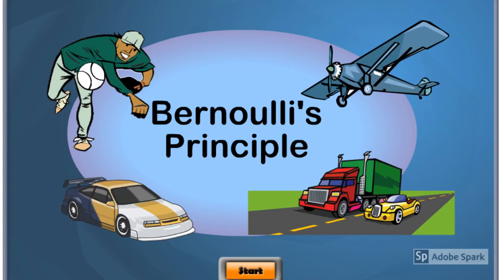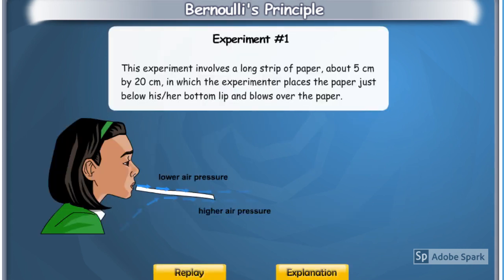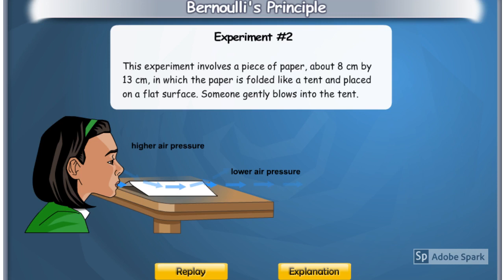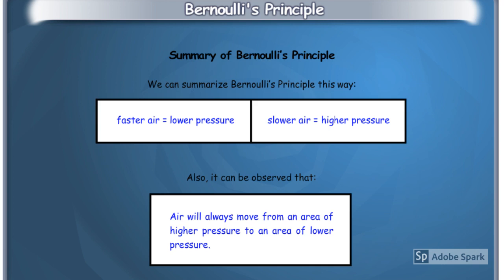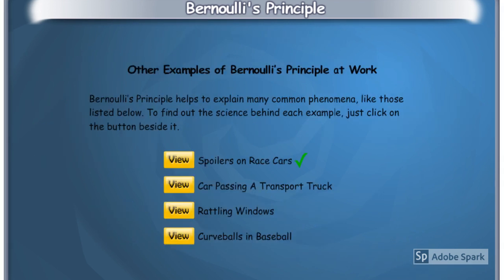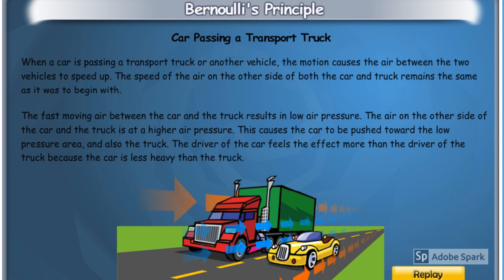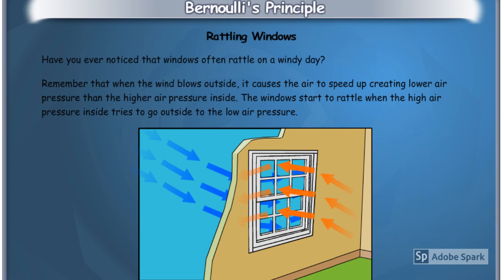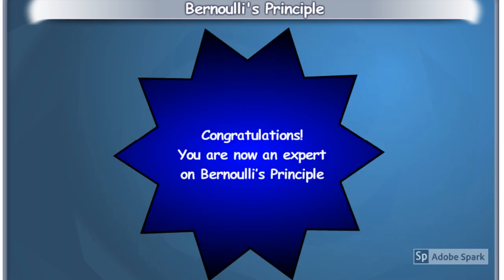Flight Bernoulli s Principle